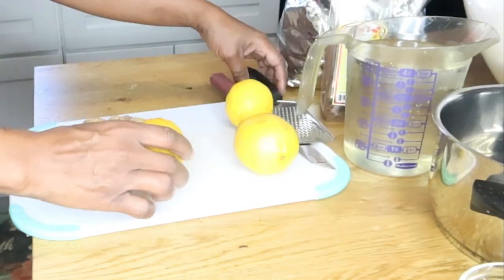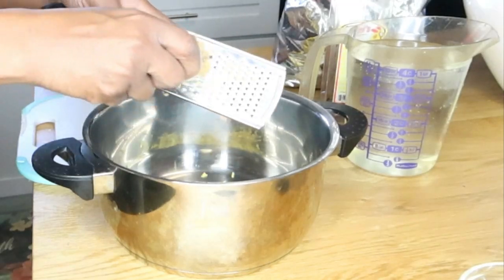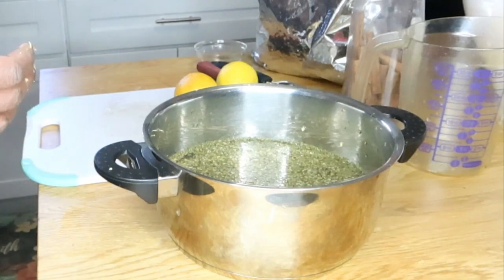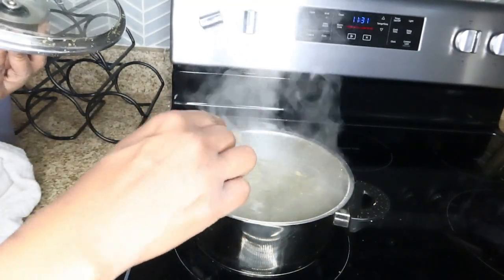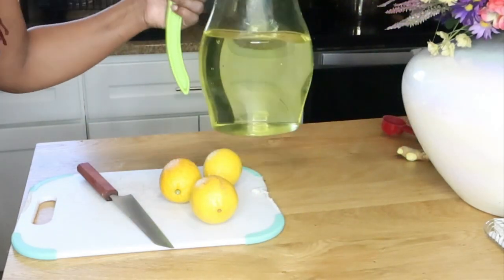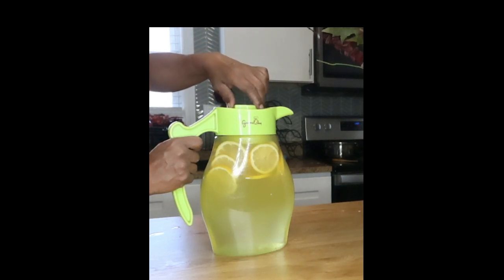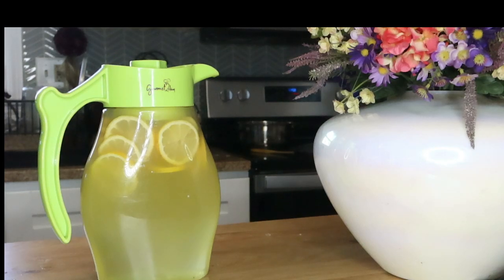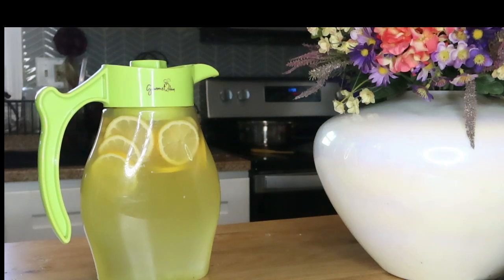LOSE WEIGHT FAST WITH LEMON GINGER AND PARSLEY | WEIGHT LOSS DETOX TEA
In the video, I will be showing you a great way to lose weight. This is a easy to make, refreshing, and yes, it will help you to lose weight.
Drink this warm on an empty stomach 20 minutes before breakfast. Just 1 cup per day.
This drink will help to remove excess water in the body. It will also help at suppressing your appetite to control your excess eating.
Here is a link to purchase your organic parsley leaves on amazon.
Parsley leaves Organic Parsley Leaf Powder 1 Pound (453 grams)

32 oz. Real lemon 3 pack